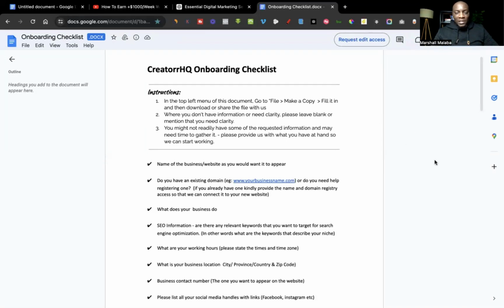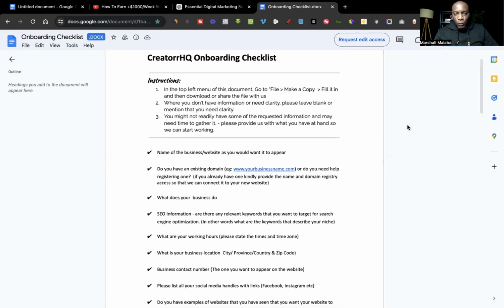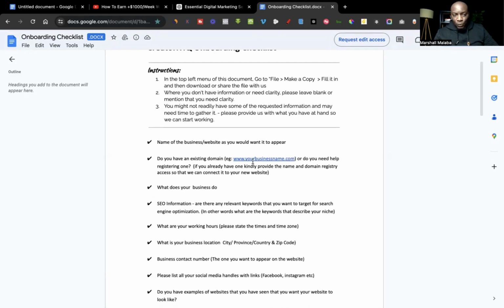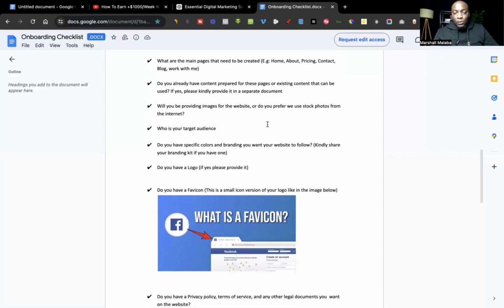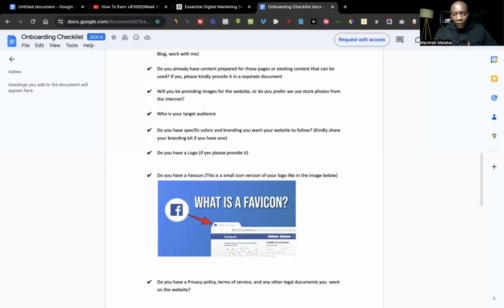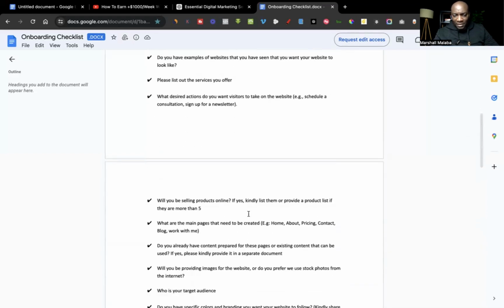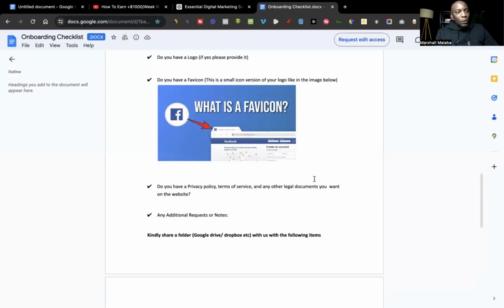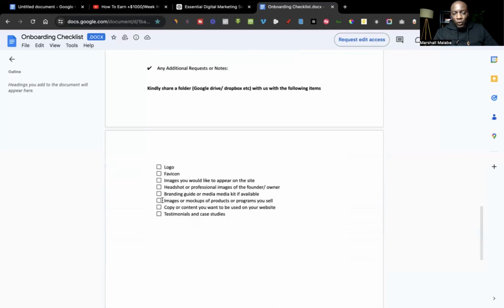Web Design Client Onboarding (web design client questionnaire)